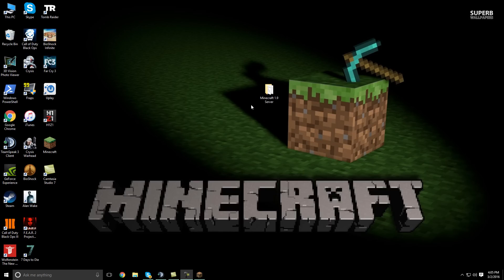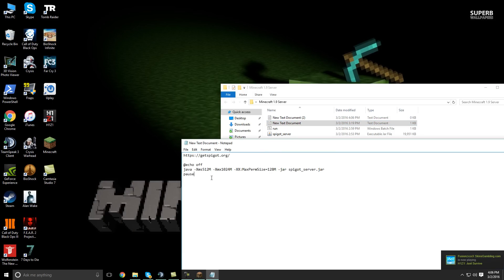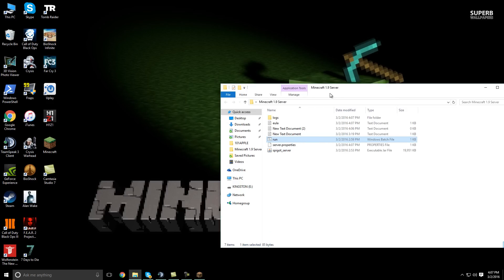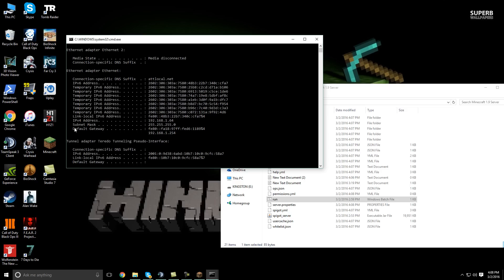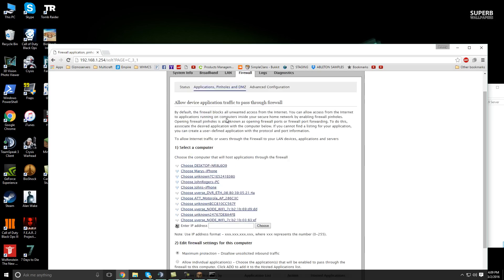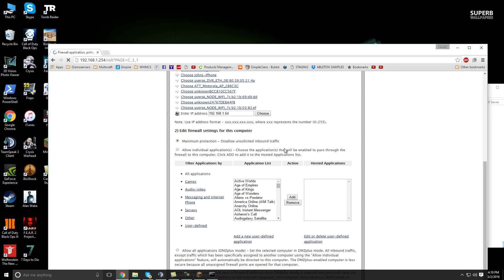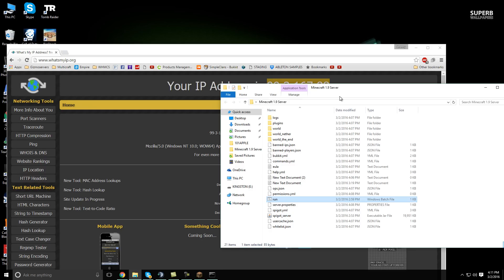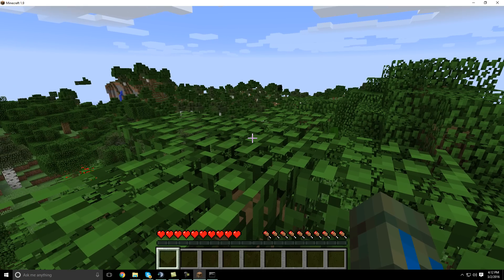How to Make Minecraft 1.11.1 Spigot Server | BEST | FAST | EASY